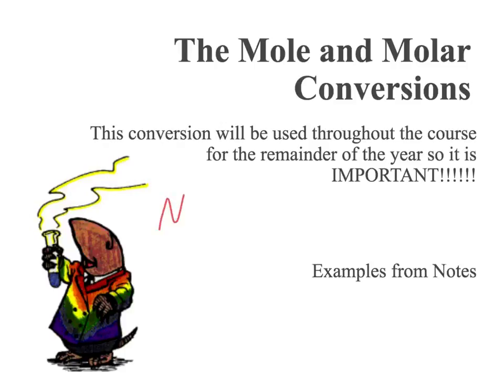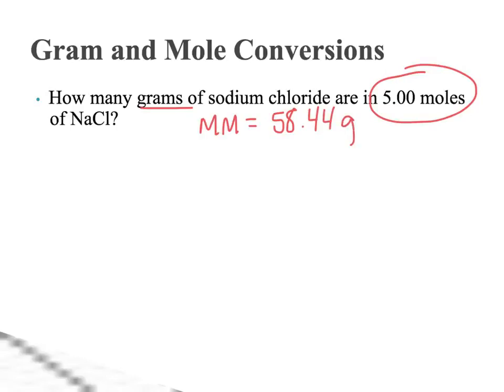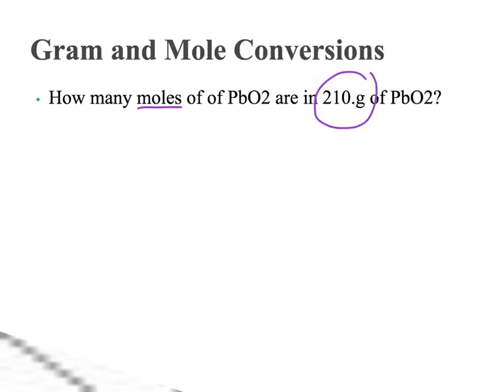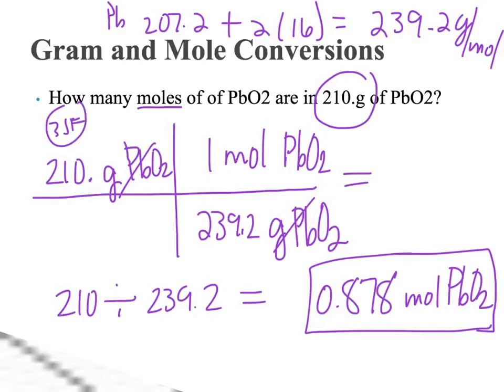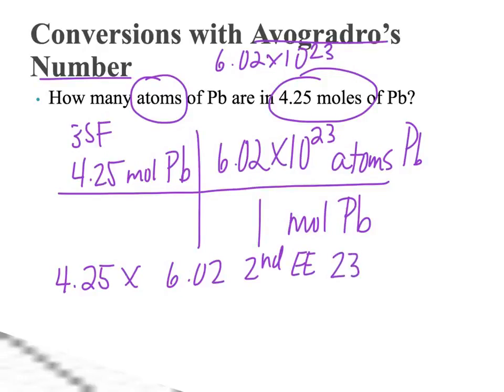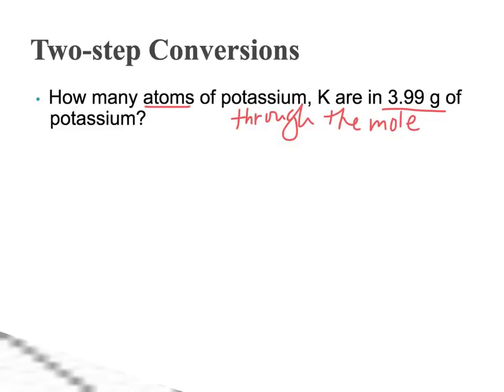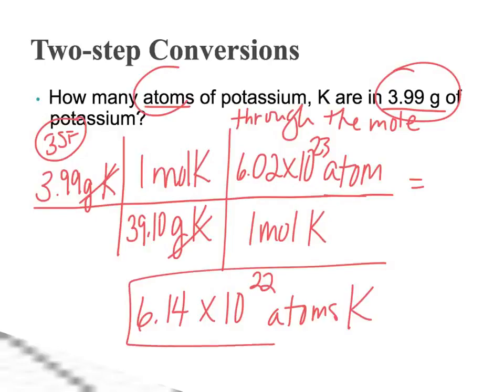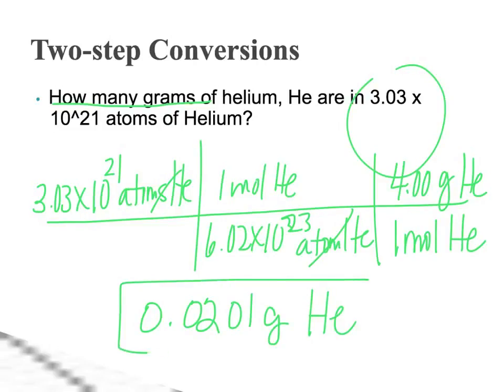The mole and conversions